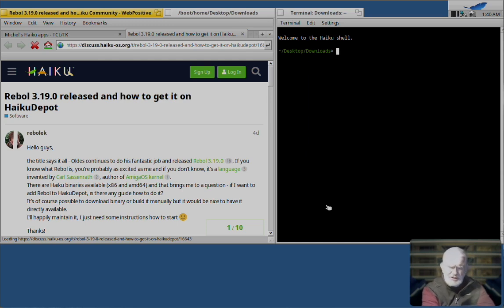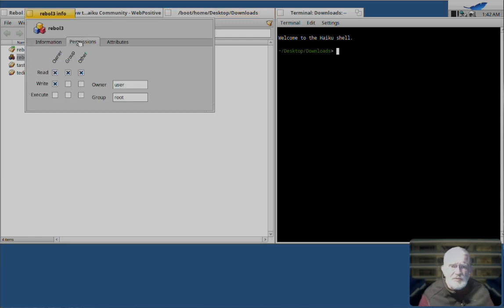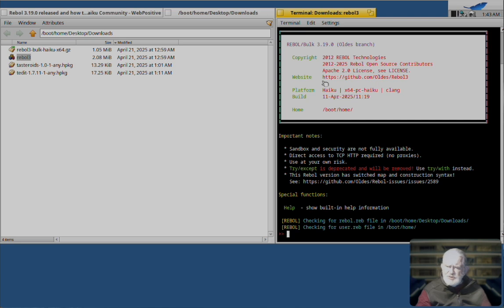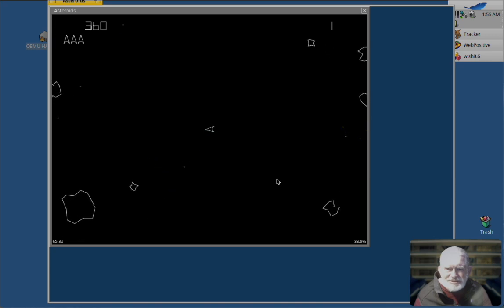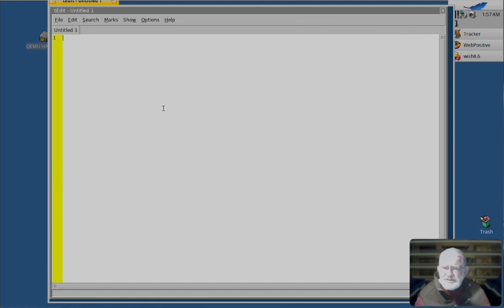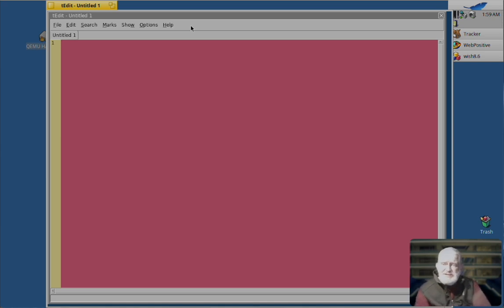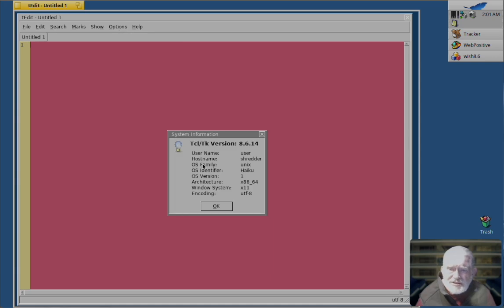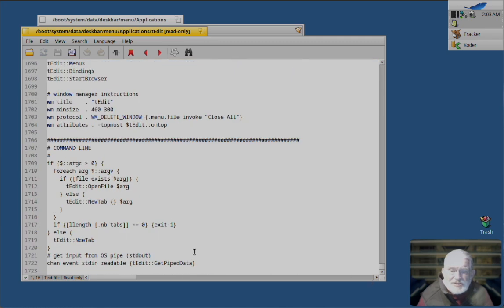Inside Haiku Apps - Supplemental - Two new ways to program for Haiku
Let's think outside the box for a bit. REBOL and TCL/TK are two ways of producing Haiku programs that haven't received much attention. Perhaps that should change.